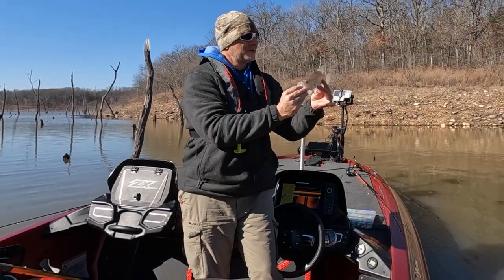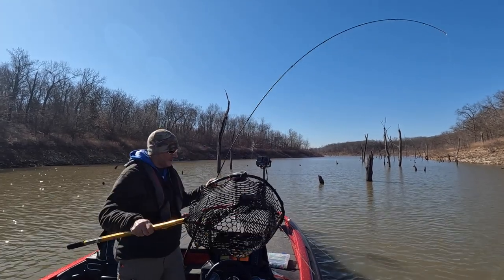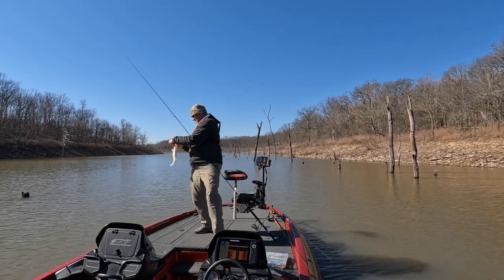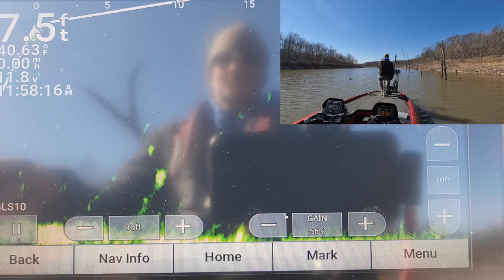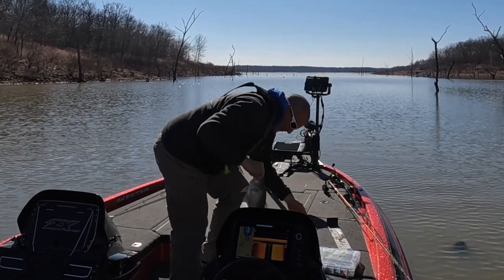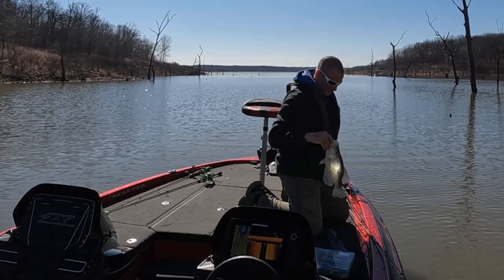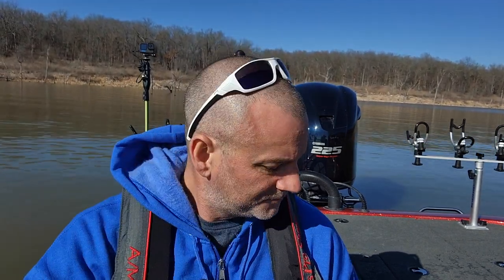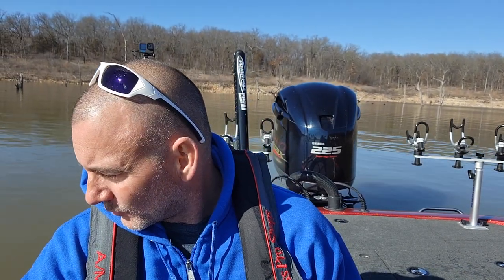Sniping Slab Crappie - Truman Lake - Livescope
In this video I'm sniping slab crappie in the upper Grand arm of Truman Lake. It's February 13th. The water temp started at 42 degrees and ended at 44 degrees by early afternoon. It was mostly sunny with 5-8 mph winds. The water clarity was muddy with 3 to 4 inches of visibility.

The technique is a single pole targeting crappie in open water and on or near standing timber. I used a 10' B'n'M Buck's graphite jig pole, with Bobby Garland plastic lures. There is tons of Garmin Panoptics Livescope video footage showing crappie catches throughout the video.

Semper Fi,
Cody

Below are links to products used in this video:

10' B'n'M 2 Piece Bucks Graphite Jig Pole

Bobby Garland 2" Slay Slay'r - Black and Hot.Pink

Bobby Garland 2" Baby Shad - Blue Grass

Magic Bait Crappie Bites Crappie Nibbles

K9 Hi-Vis Yellow Fluoro Line 550 Yard Spool 8lb Test

Piscifun Spinning Reels

**Links to products I frequently use below**

Rapala Super Line Scissors

Garmin Livescope Perspective Mount

Millennium Marine Spyderlok Rod Holders

Minn Kota MKP-38 Weedless Wedge 2 Prop For 112lb Thrust

Perko Inland White All-Round Rear Navigation Light Pole - 54"

Velcro for cable management:

2" Rigging Grommet

Quantum Hot Sauce Fishing Reel Oil

Minn Kota Precision On-Board Charger

Rod Socks

Boat Juice - Exterior Cleaner - Ceramic SiO2 Sealant - Water Spot Remover